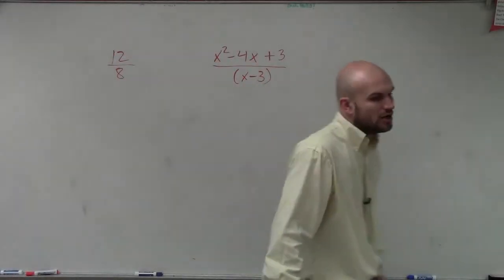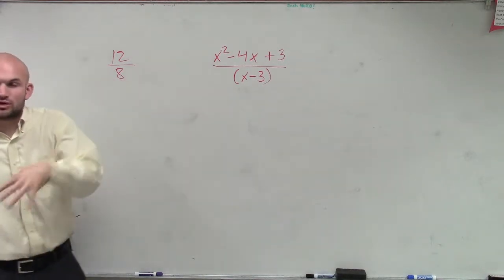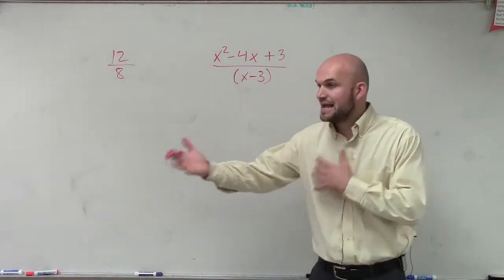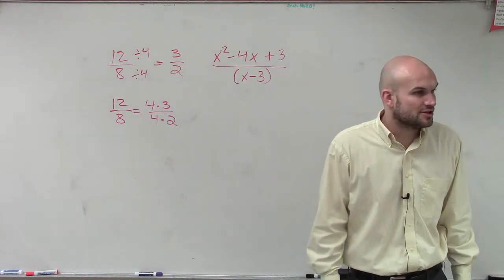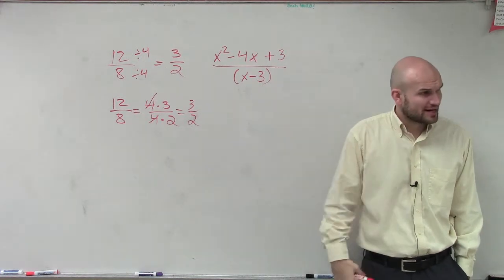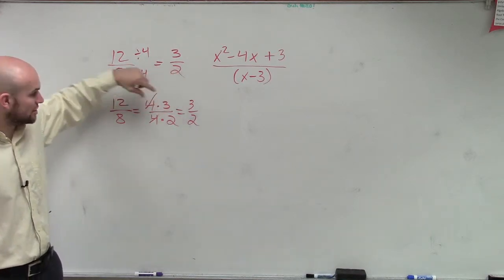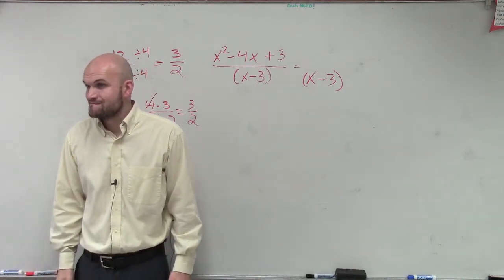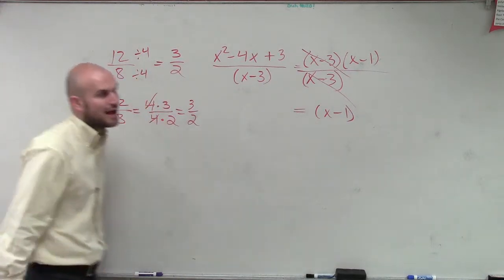Why do we use factoring to simplify rational expressions